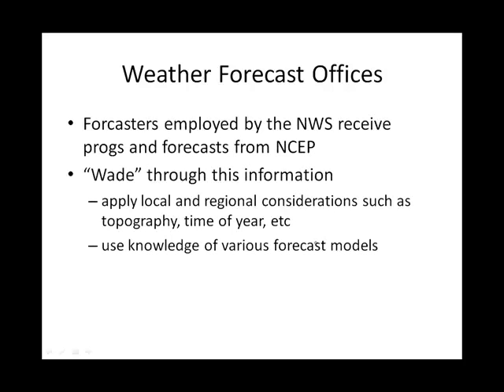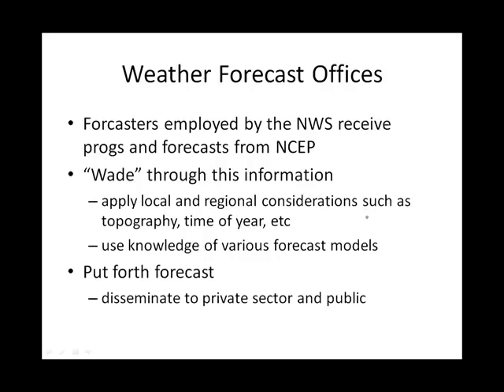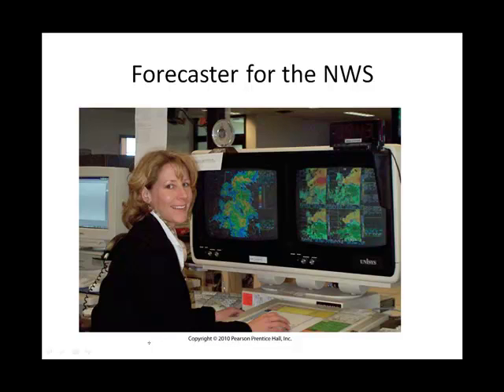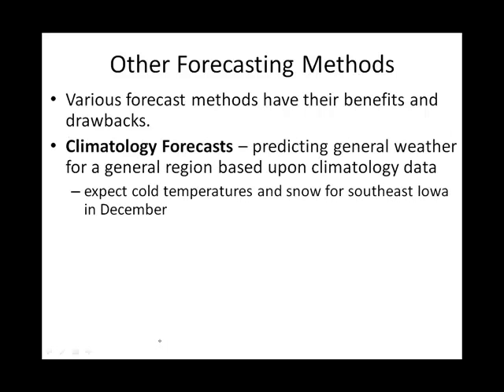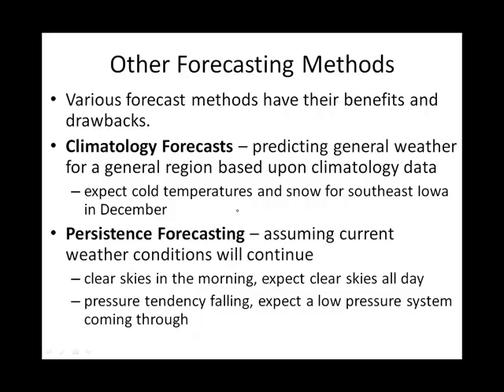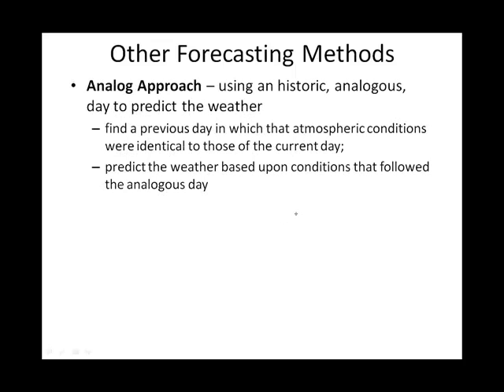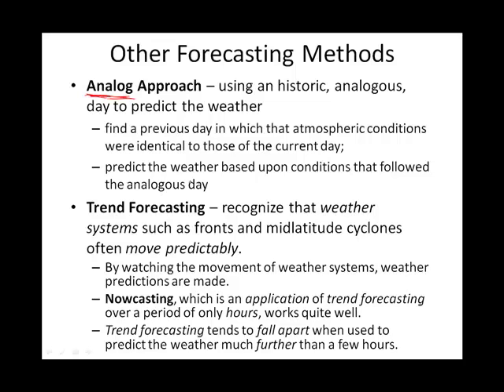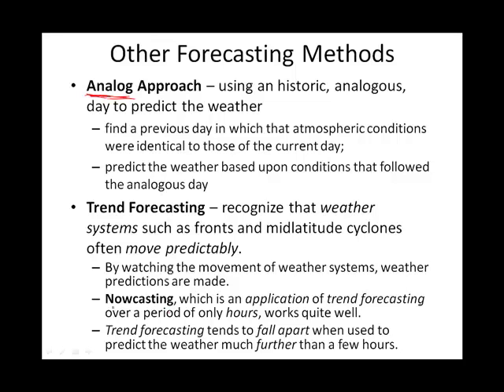Chapter 12E Various Approaches to Forecasting.mp4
Intro to Meteorology Chapter 12E Various Approaches to Forecasting